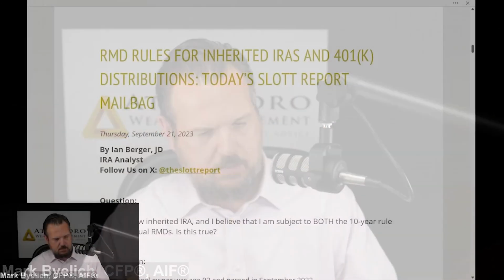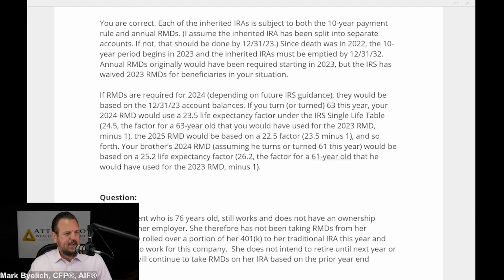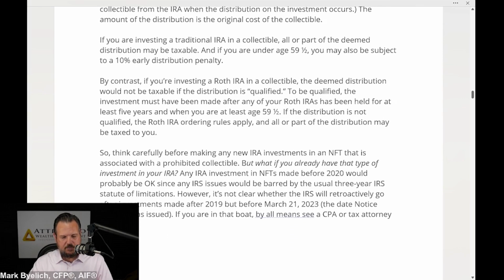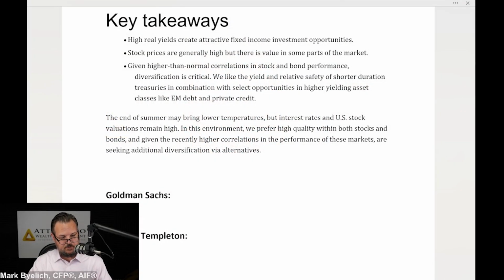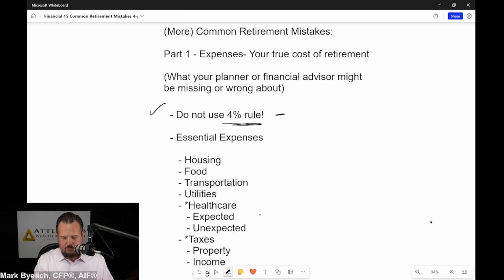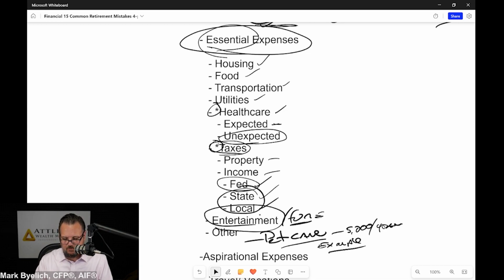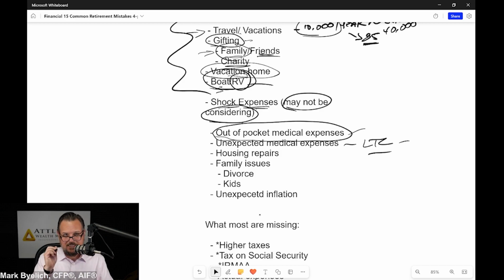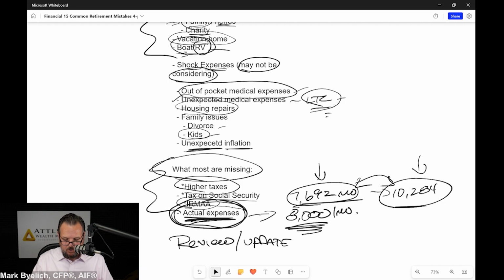Weekly Webinar: (More) Common Retirement Mistakes - Part 1, The True Cost of Retirement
Mark begins with updates from the Slott Group where Mark discusses RMD (Required Minimum Distribution) rules for inherited IRAs and 401(k)s. He clarifies that new inherited IRAs are subject to both the 10-year rule and annual RMDs. Mark explains the rules for a 73-year-old client with a 401(k) who rolled a portion into a traditional IRA while still working, emphasizing the differences in RMD rules between 401(k)s and IRAs.

Moving on, Mark reviews the recent market performance, noting declines in major indices like the Dow Jones, S&P 500, and NASDAQ. He highlights the lesson learned in 2022, where both stocks and bonds saw simultaneous declines, emphasizing the importance of diversification. The Federal Reserve's decision to maintain rates is discussed, with a focus on slowing economic growth to combat inflation. Insights from BlackRock suggest pockets of value in certain market areas and stress diversification. Leading indicators hint at a potential recession amid robust growth, raising concerns about consumer softening and credit tightening. Mark advises investors to stick to their allocations, align decisions with financial plans, and prioritize asset allocation, principal protection, and account segmentation.

For the Financial 15 segment, Mark begins a four-part series on (more) common retirement mistakes, building on a series he did earlier in the year. For this first week, Mark focuses on the true cost of retirement. He begins by critiquing the "four percent rule" in retirement planning, advocating for a personalized approach. Mark stresses the need to calculate a tailored withdrawal rate considering individual factors. Withdrawal rates should evolve over time, adapting to changing financial needs. Essential expenses like housing, food, and healthcare are highlighted, but these can vary per person. Aspirational expenses, such as travel and gifts, should not be underestimated. Caution is advised when prioritizing charity contributions over personal financial needs. Shock expenses, often overlooked, should be considered, encompassing medical costs, housing repairs, family issues, and inflation. Higher taxes should also be factored in, emphasizing the importance of annual plan reviews for a well-rounded and adaptable retirement strategy.

0:00 - Introduction & Upcoming
06:08 - Slott Updates
22:30 - Market Update
32:58 - The Financial 15: True Cost of Retirement